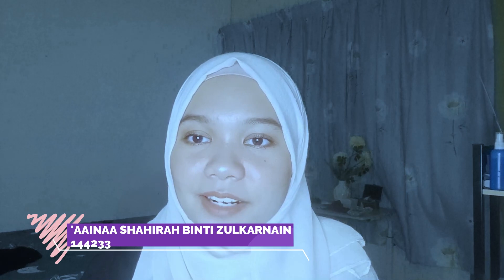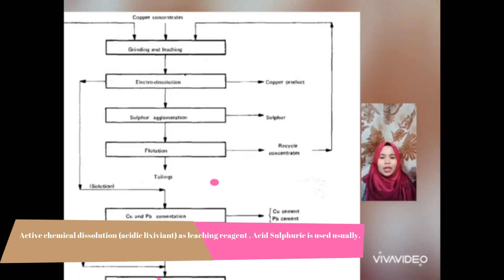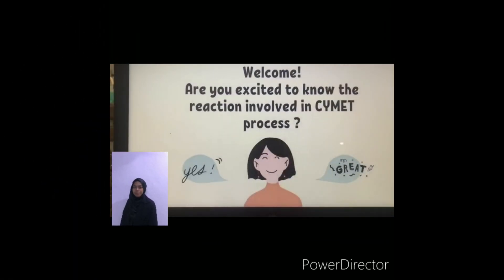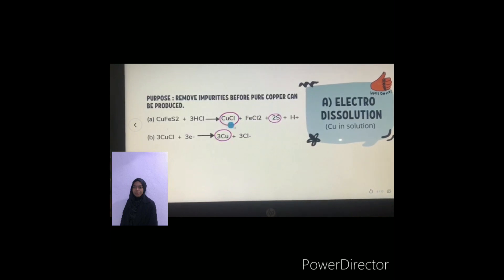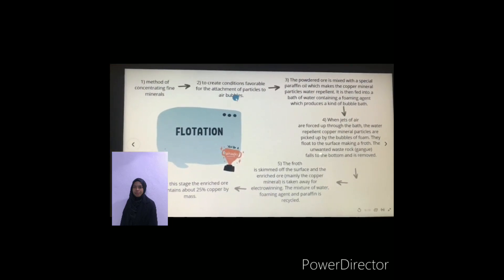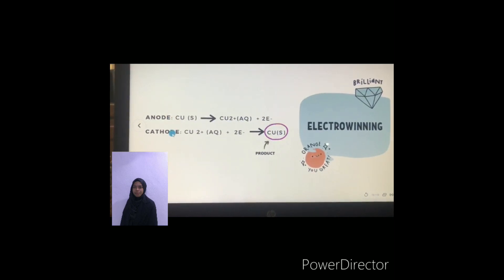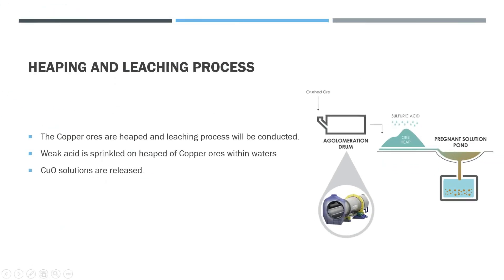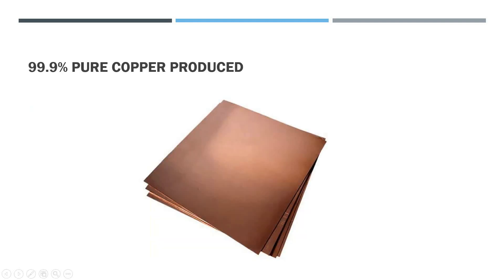Copper Sulphide Ores The (CYMET Process)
We are from (group A), gladly to present our presentation which is Copper Sulphide Ores (The CYMET Process).
Group Members:
1. Ahmad Zikree bin Mohamed (141698)
2. Amir Faisal bin Adzaman (144503)
3. Aini Yusriena binti Zam Hariro (144857)
4. 'Aainaa Shahirah binti Zulkarnain (144233)
5. Fathin Atiqa binti Merdan (142197)

Hope that you will enjoy it.

Video is edited by Ahmad Zikree bin Mohamed.